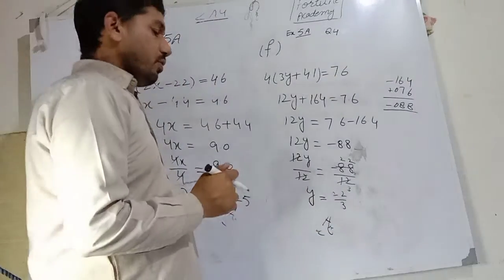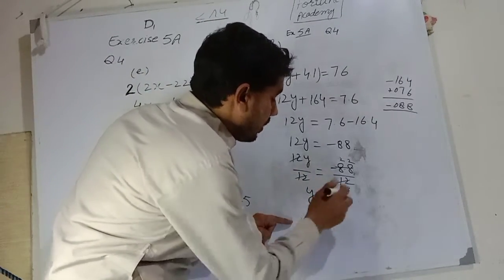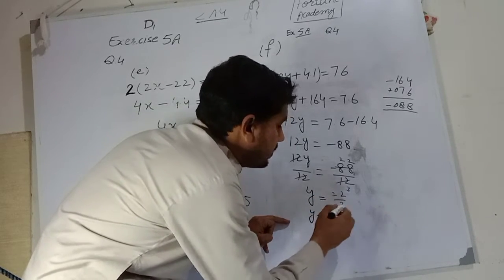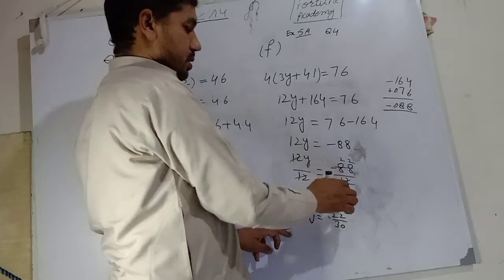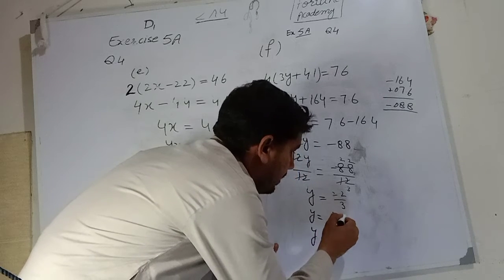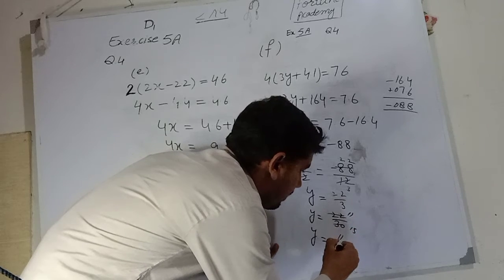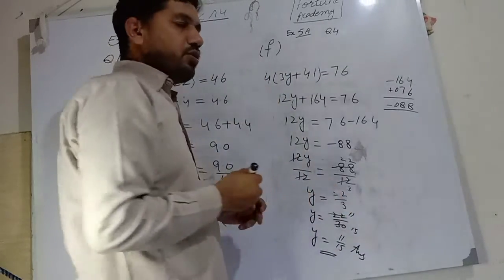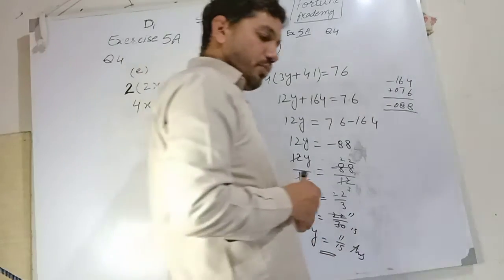D1 EXERCISE 5A Question No 4. Part (f)